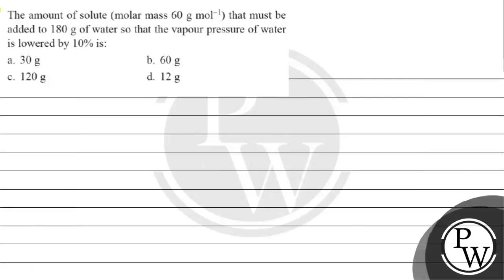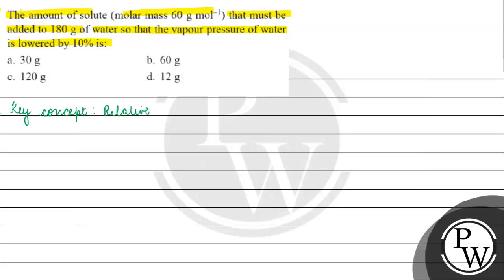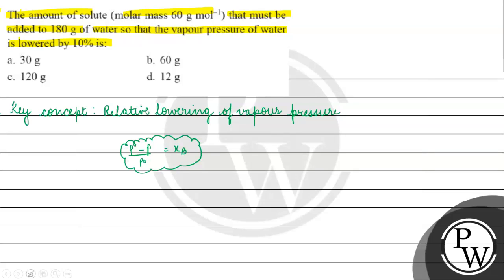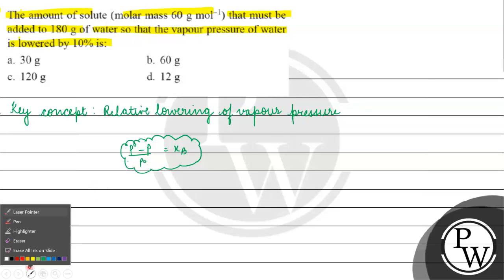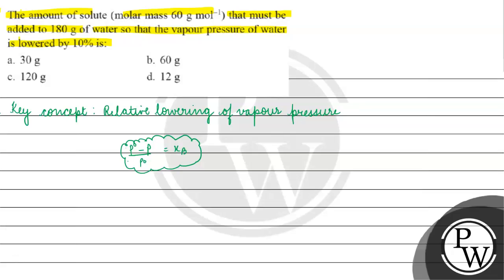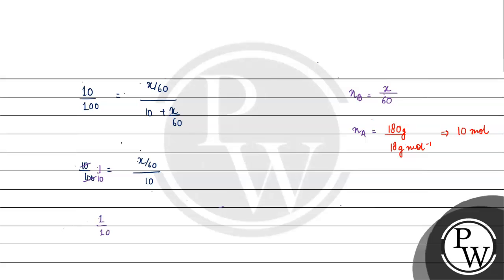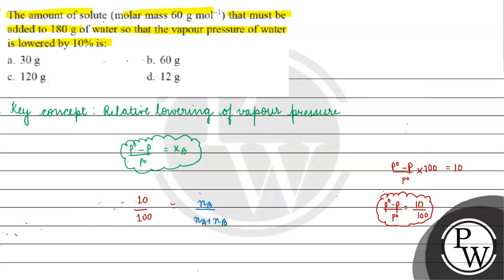The amount of solute (molar mass \( 60 \mathrm{~g} \mathrm{~mol}^{-1} \) ) that must be added to...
The amount of solute (molar mass \( 60 \mathrm{~g} \mathrm{~mol}^{-1} \) ) that must be added to \( 180 \mathrm{~g} \) of water so that the vapour pressure of water is lowered by \( 10 \% \) is:
a. \( 30 \mathrm{~g} \)
b. \( 60 \mathrm{~g} \)
c. \( 120 \mathrm{~g} \)
d. \( 12 \mathrm{~g} \)